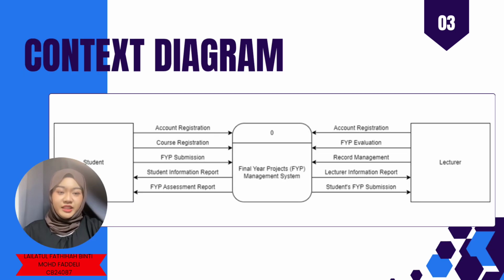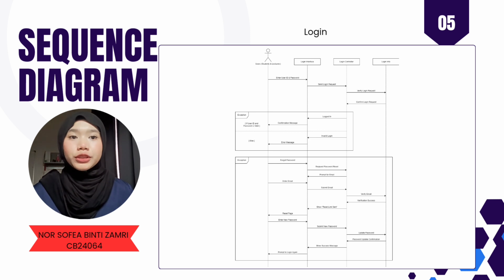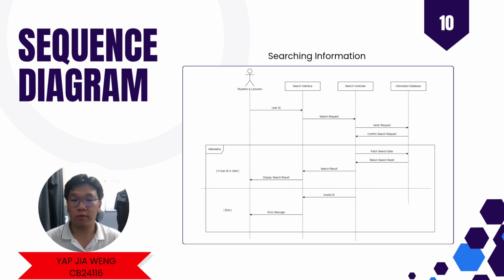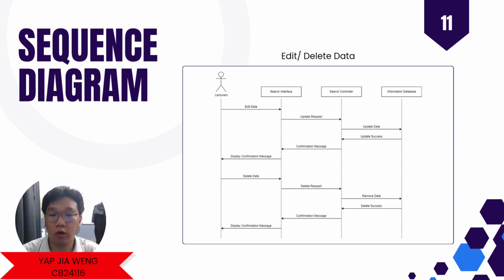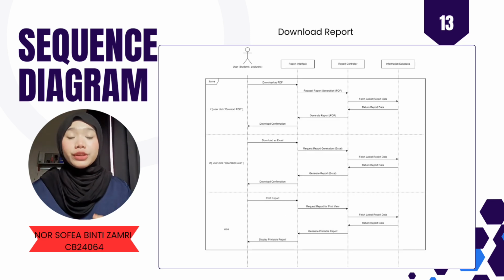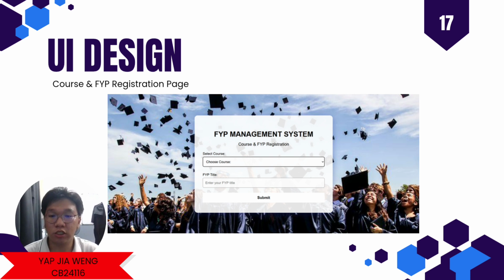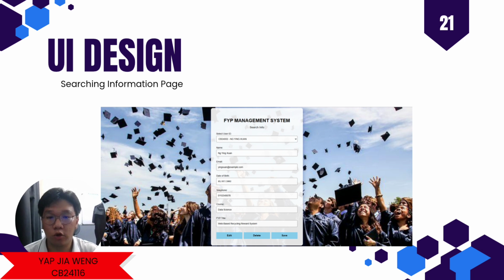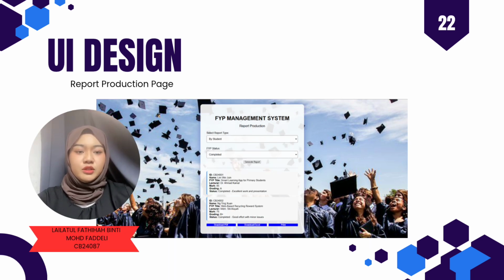BCS1133 SECTION 03, SYSTEM ANALYSIS & DESIGN VIDEO PRESENTATION 24/25.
GROUP LYNS. TITLE PROJECT :FINAL YEAR PROJECT SUBMISSION SYSTEM